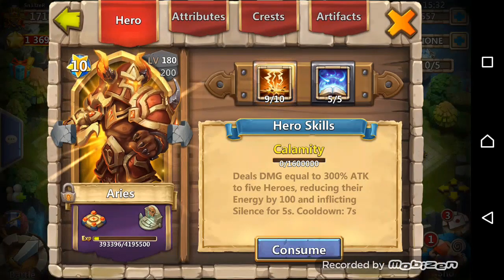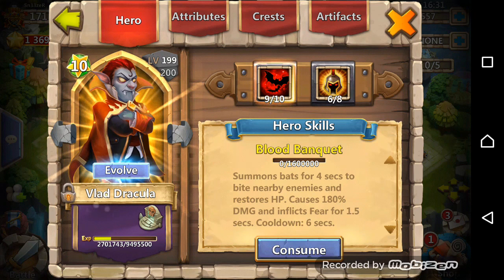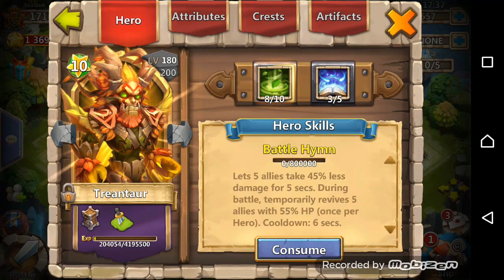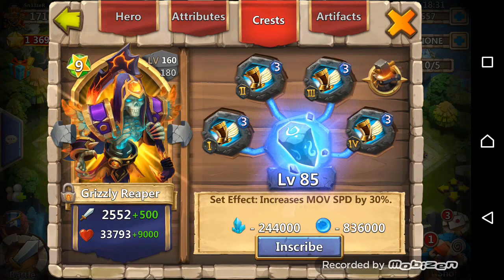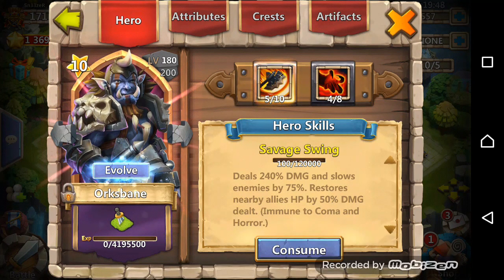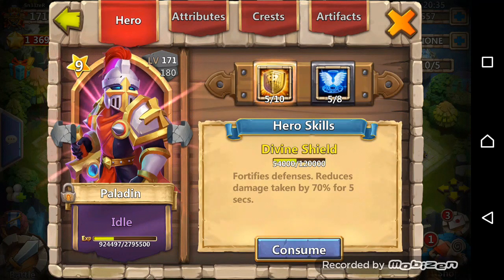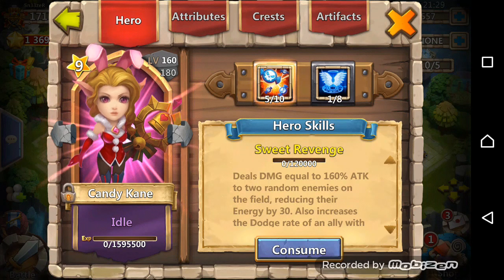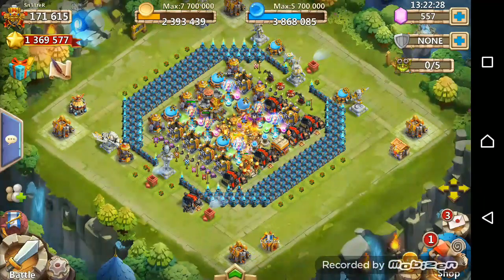Altar Update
As I promised here is the video. Hope you enjoy!